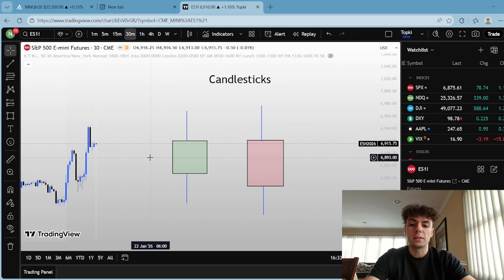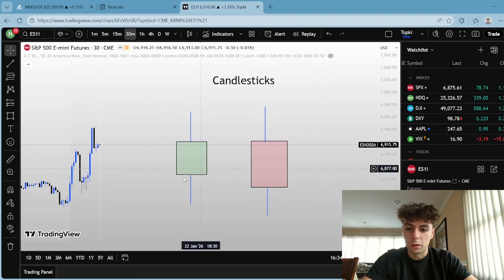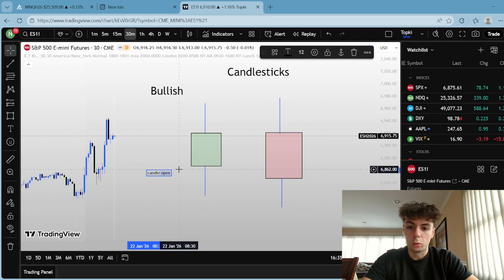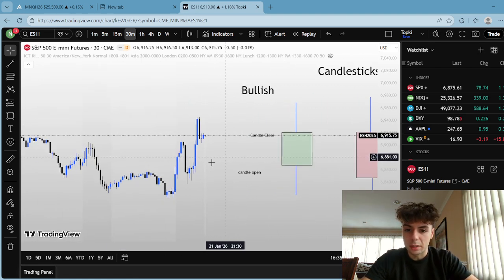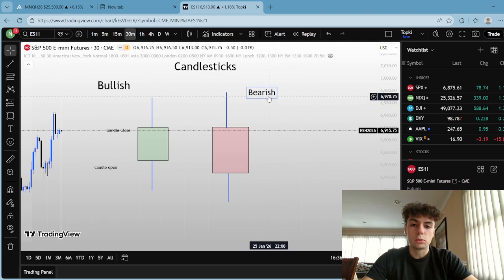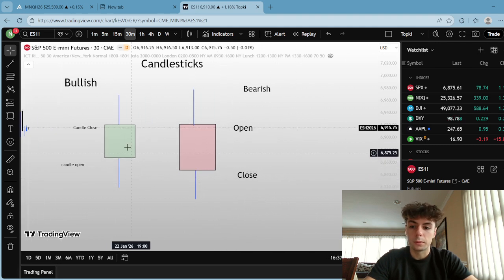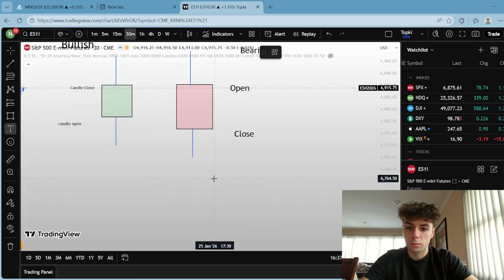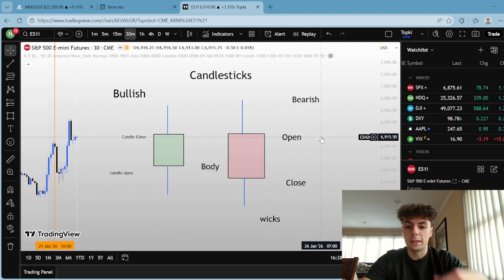Candlesticks: BG Trading Bootcamp (Ep 1)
What are candlesticks and how to use them within your trading